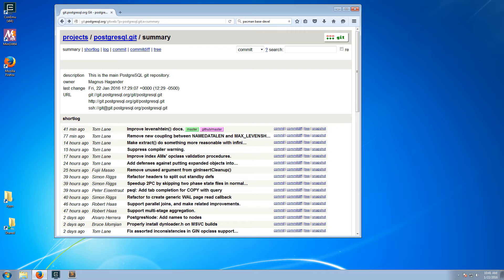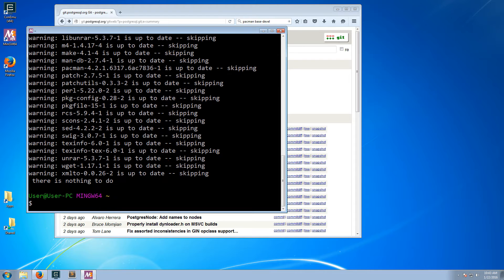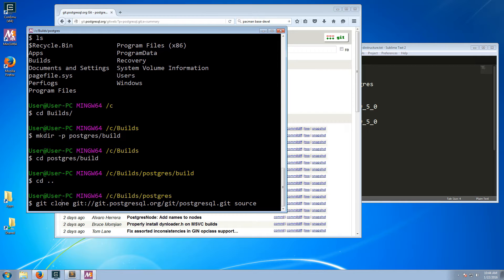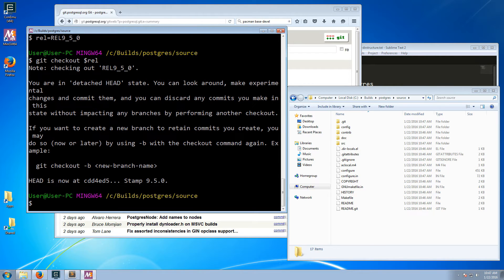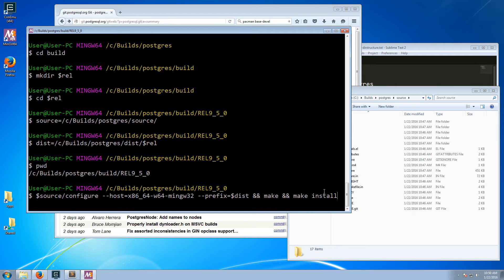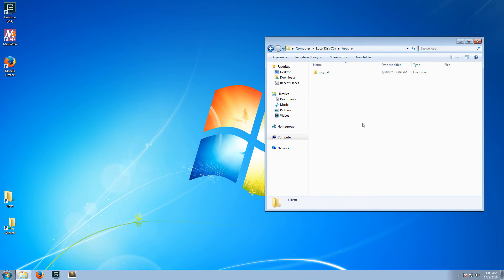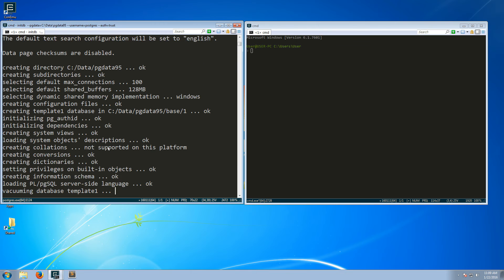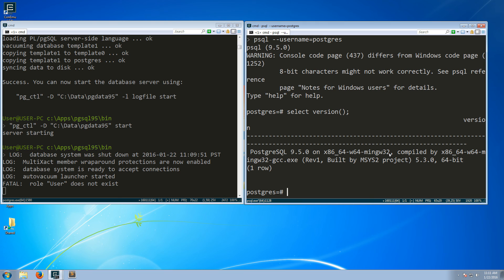How To Compile PostgreSQL for Windows 64bit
Commands used in the video:

To install/update git, gcc, and base-devel:
pacman --needed -S git mingw-w64-86_64-gcc base-devel

cd source
rel=REL9_5_0
git checkout $rel

cd ../build
mkdir $rel
cd $rel

source={path-to-source}
dist={path-to-output}

$source/configure --host=x86_64-w64-mingw32 --prefix=$dist && make && make install